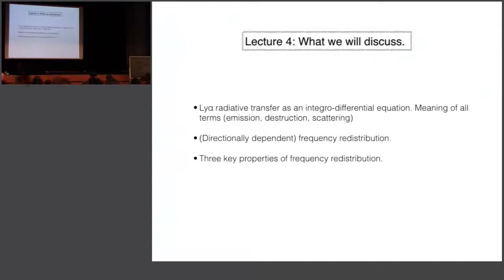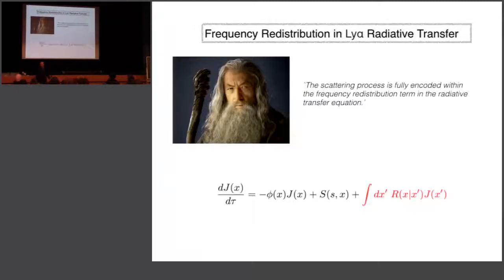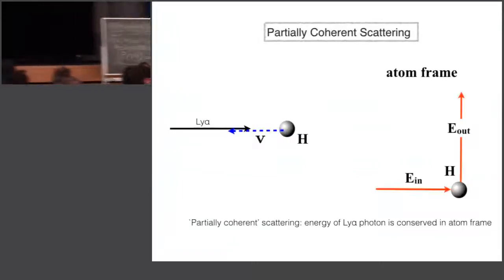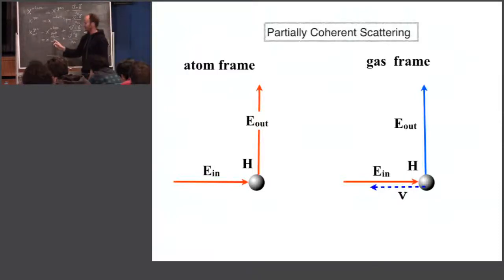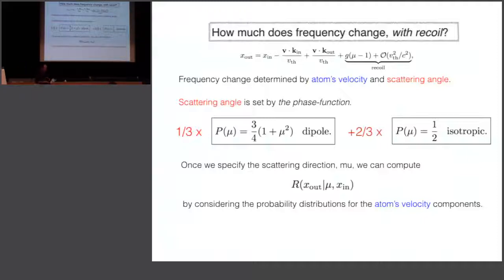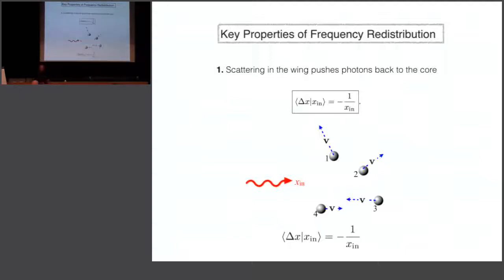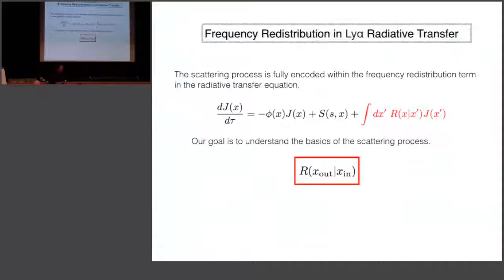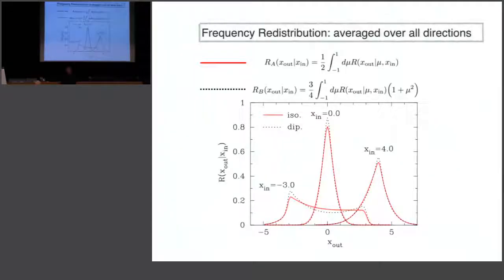Saas-Fee Course 2016 Lyman-alpha as an astrophysical and cosmological tool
Physics of the Hydrogen Lyman-alpha radiation transfer: Lyman alpha frequency redistribution
Prof. Mark Dijkstra (University of Oslo)